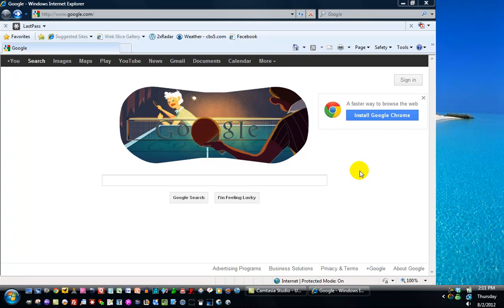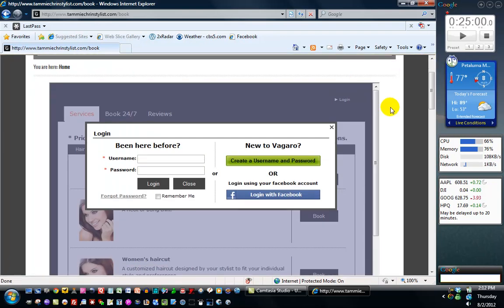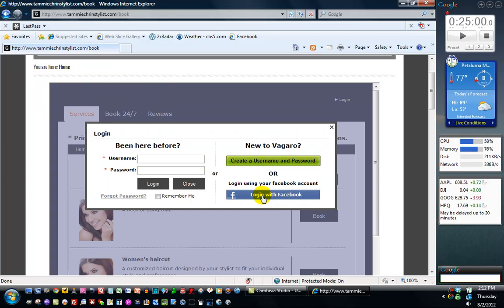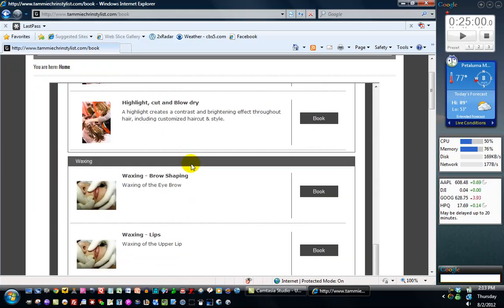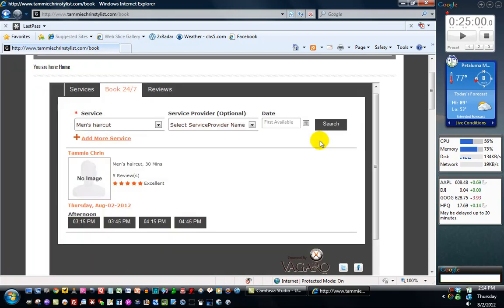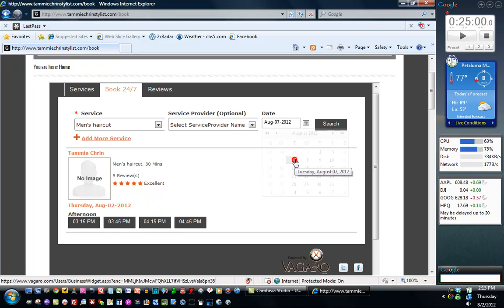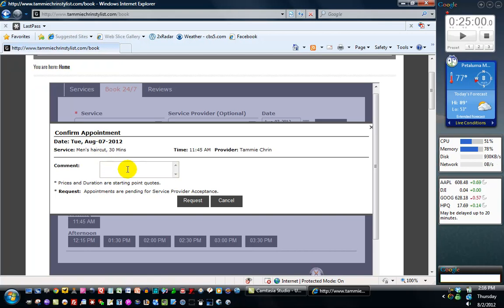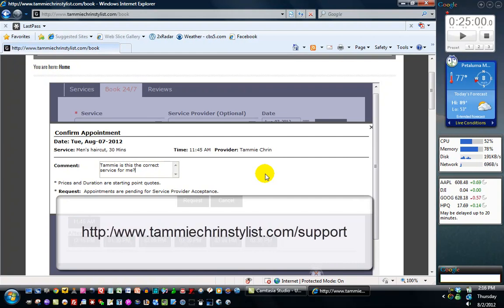Vagaro - How To Book an Appointment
Shows you how to book an online appointment using Vagaro for Tammie Chrin Stylist